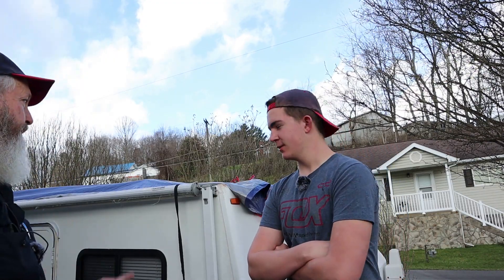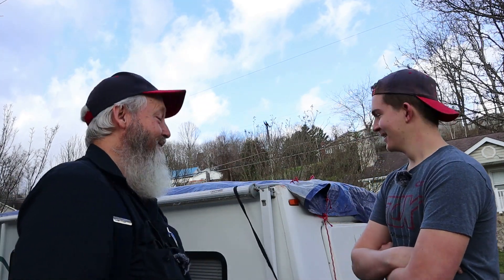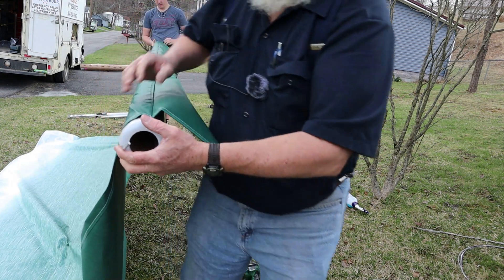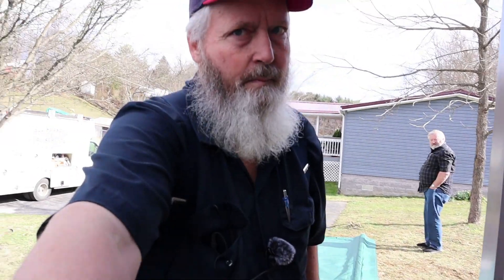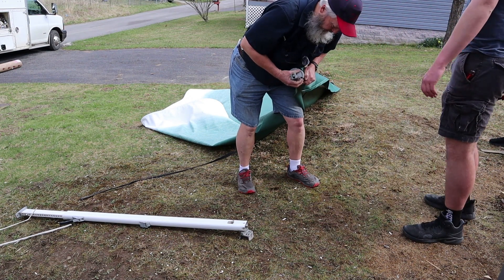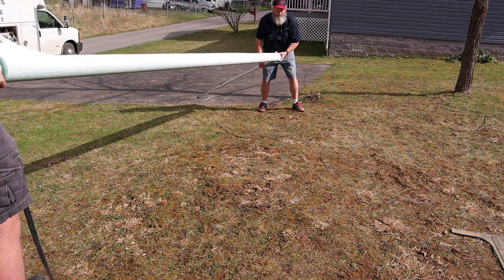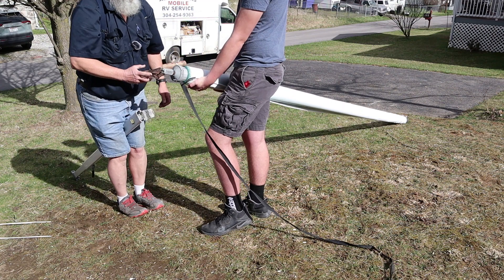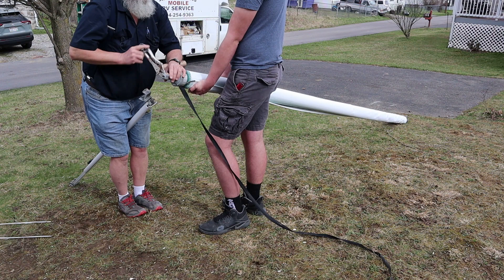A&E 8500 Replacing Patio Awning Fabric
We replace the fabric on this A&E 8500 Patio Awning. We don't see many manual awnings anymore, so this was a treat. It got really windy while we were doing, which caused some problems, but we got it done.